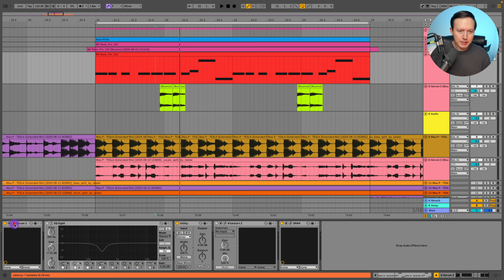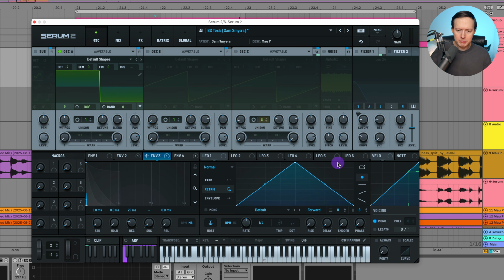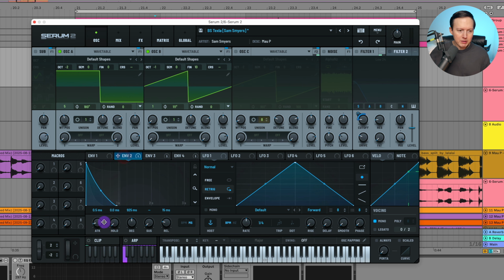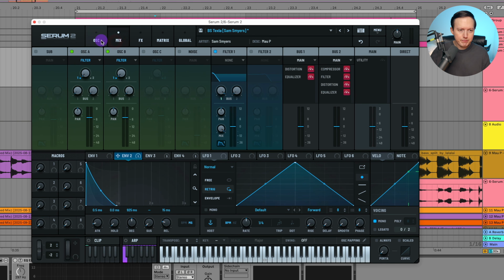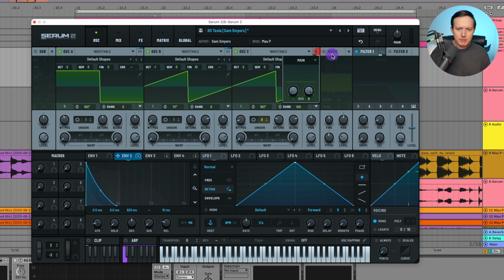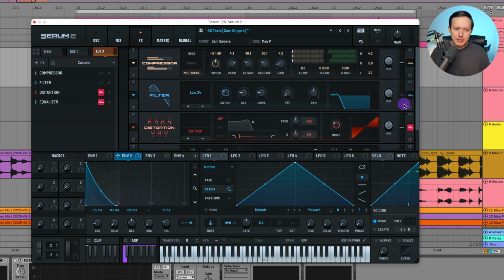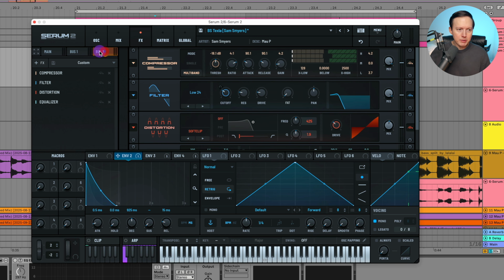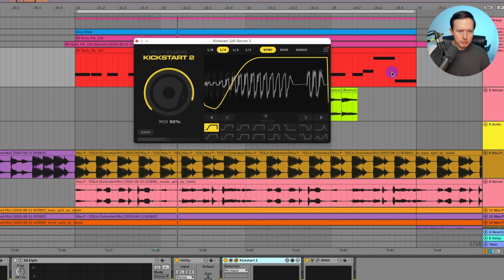How to Make Mau P "Tesla" Bass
00:00 Playing the sound
00:25 Accent notes
01:08 Explaining the preset
02:48 Distorted Layer
06:17 Wide Layer
90:52 Adding knock